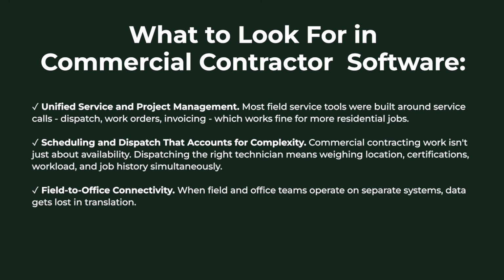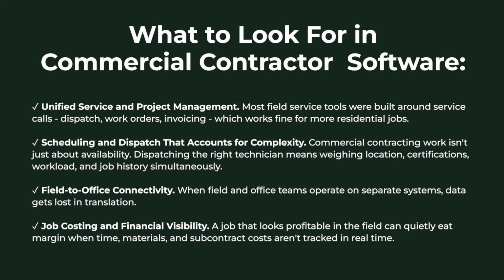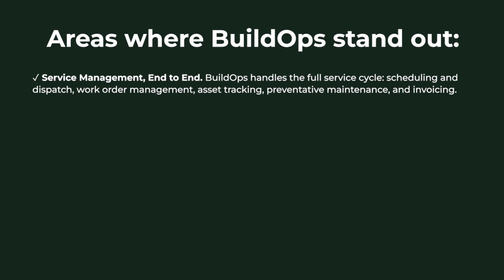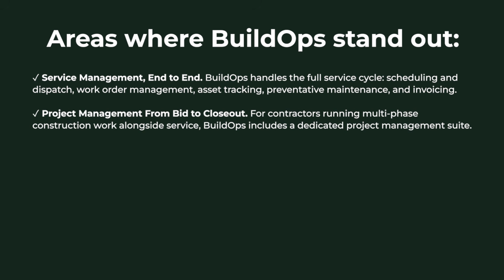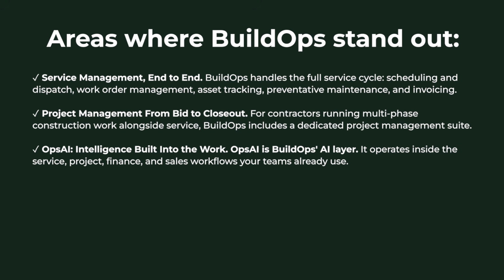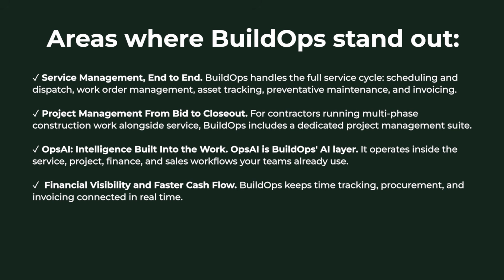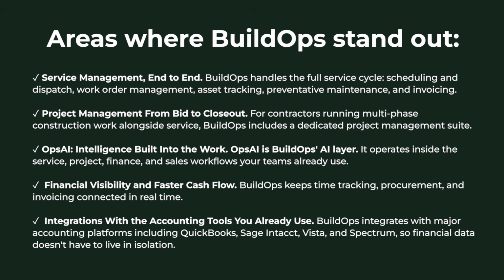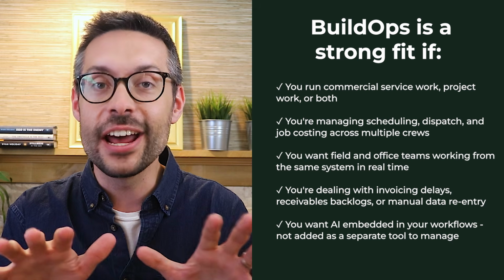Top Commercial Contractor Software in 2026 [Spotlight on BuildOps]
Project managers chasing updated budgets. Techs scribbling notes on paper. The office re-entering data just to get an invoice out the door. Most contracting shops are held together by a stack of disconnected tools, and when something slips through the cracks, the business feels it.

In this video, we break down what contractors should look for in both residential and commercial contractor software, and spotlight BuildOps as an example of a purpose-built platform.

📌 In this video, you'll learn:

- The key differences between residential and commercial contractor software
- 4 capabilities that matter most in commercial contractor software in 2026
- How BuildOps unifies service management and project management in one system
- How OpsAI embeds intelligence across field, service, finance, and sales

Timestamps
00:00 – Introduction
00:30 – Residential vs. commercial contractor software
01:34 – What matters in commercial contractor software
03:14 – Spotlight on BuildOps
05:46 – Analyst takeaway & next steps